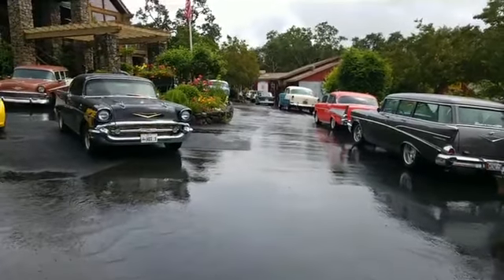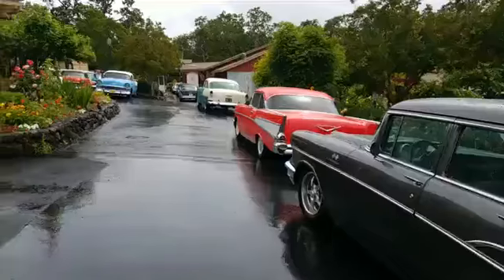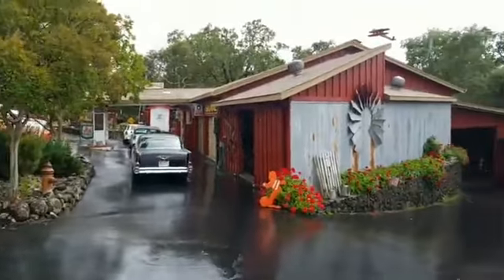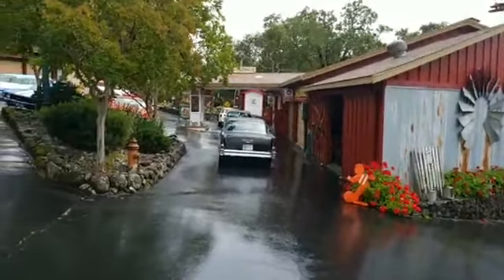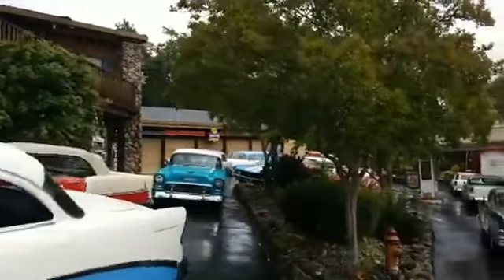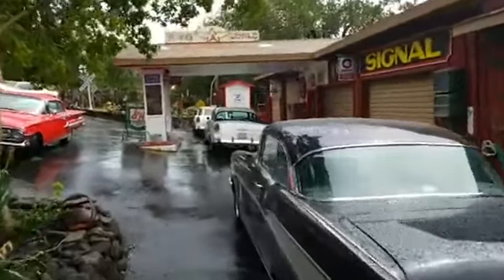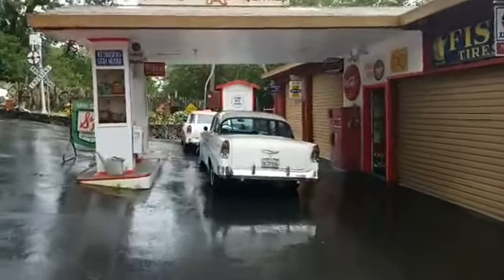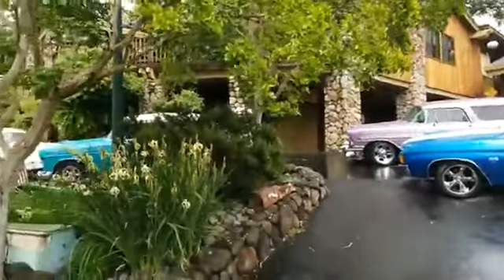10 Steve Castillis House 1 | Danchuk USA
Comments

Danchuk Manufacturing - the worlds largest manufacturer and distributor exclusively for 1955, 1956, and 1957 Chevy parts for Bel Air, 210, 150, and Nomad Trifive Chevrolets.  Danchuk is the leader of the 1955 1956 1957 Chevy restoration industry.

Since 1976, when we turned out our first classic Chevy part, our 1957 parklight lens, it has been our policy to find ways to refine and improve our products and services.  Danchuk is constantly raising the bar for quality 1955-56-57 classic Chevy restoration parts by manufacturing parts that are superior to both the original parts and all other classic Chevy reproduction parts on the market today.

Danchuk takes pride in producing competitively priced, Made in the USA, classic Chevy parts that look better, fit better and last longer.  As a result, Danchuk remains the largest manufacturer and distributor of 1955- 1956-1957 classic Chevy restoration and performance parts in the world.